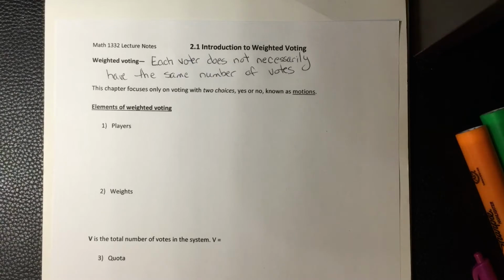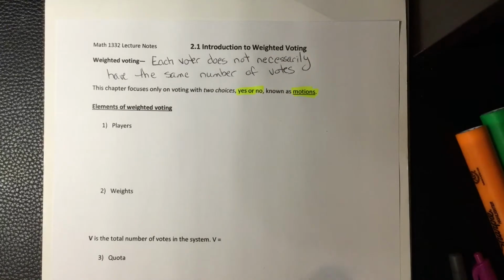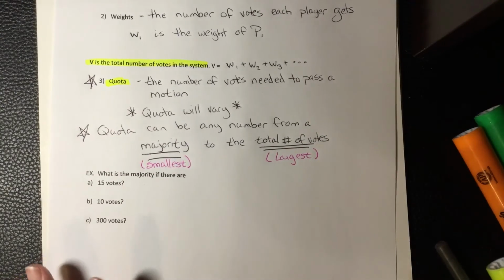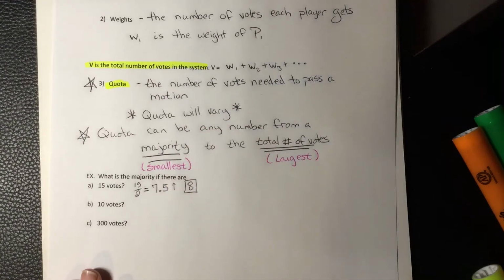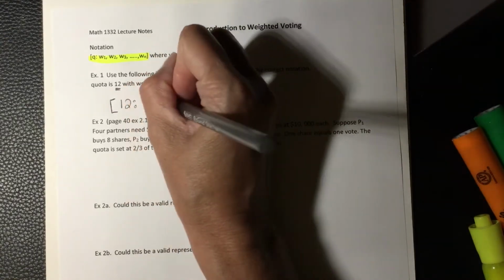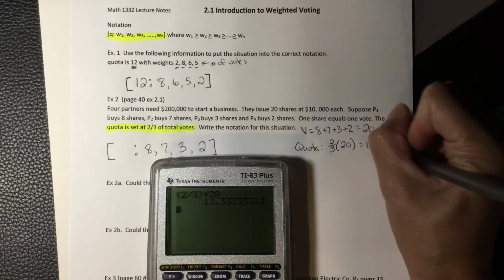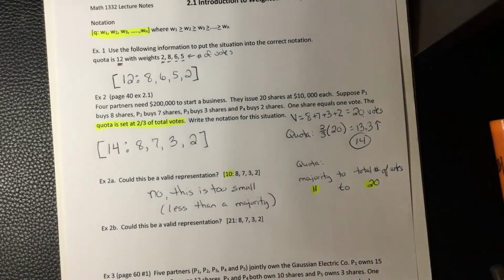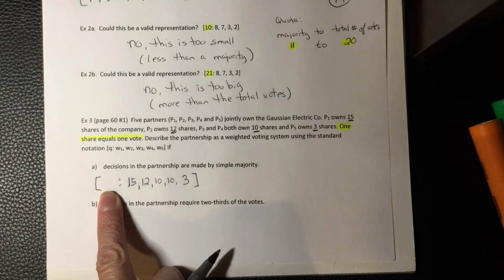2.1 Video - Part 1